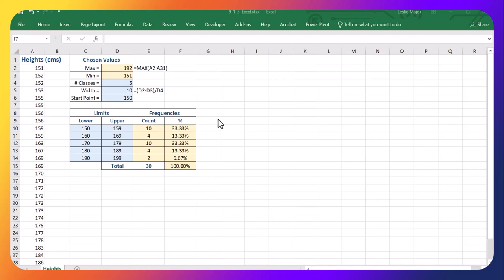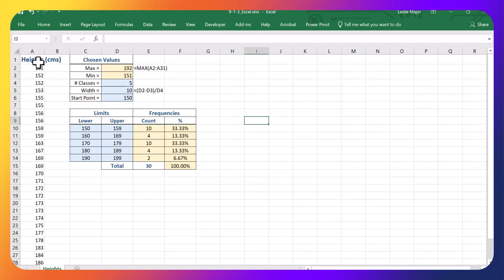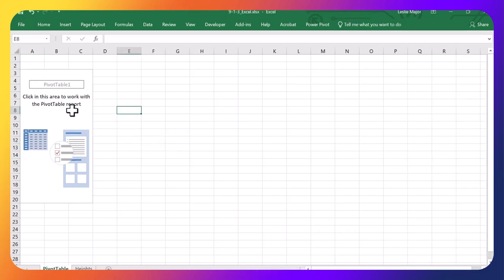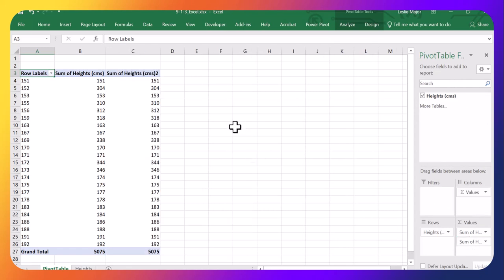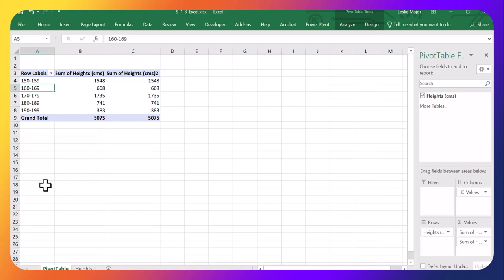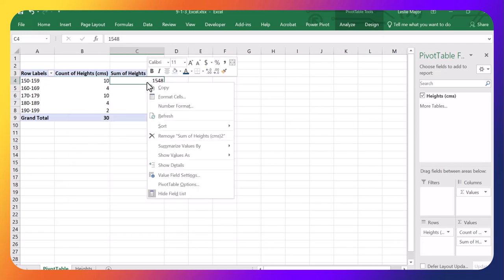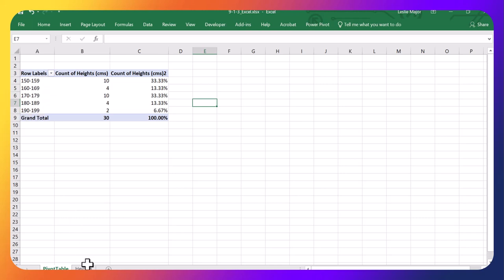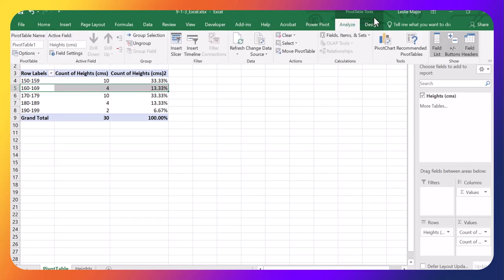Inserting pivots tables in Excel to generate a frequency distribution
How to insert a pivot table in Excel and use it to generate a frequency distribution. For the Excel solutions shown in the video go